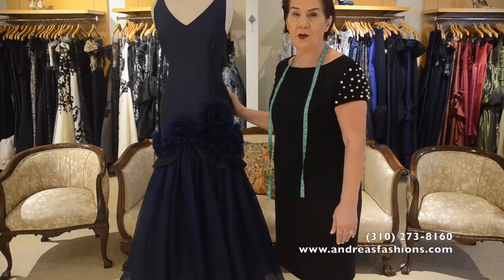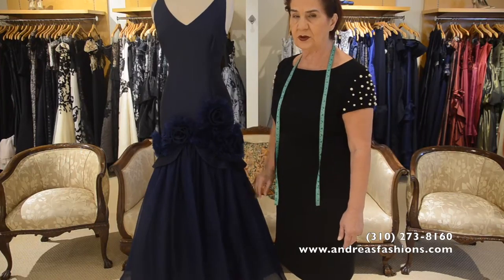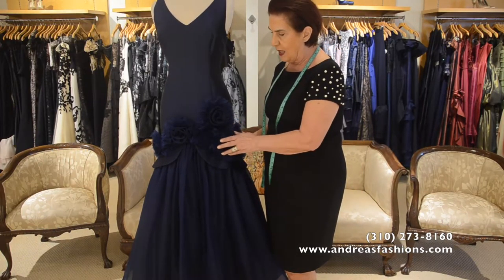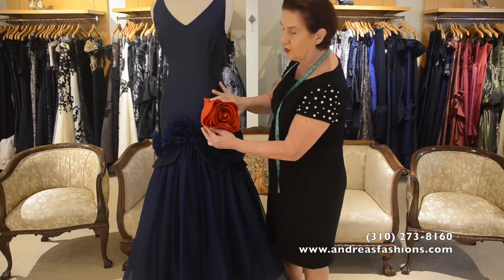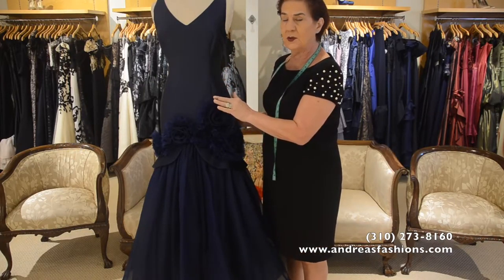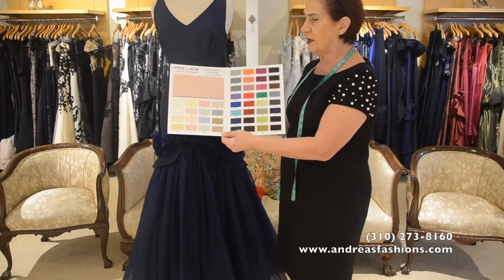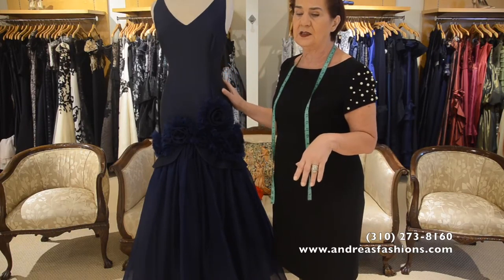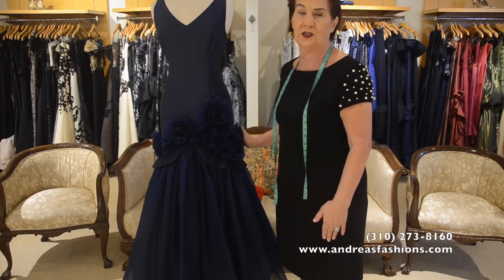Andrea's Fashions Dress of the Week 3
Founded in 1974 by Carmen Popa, Andrea’s specializes in creating one of a kind mother of the bride/groom gowns, special occasion and cocktail attire. Andrea’s provides service to generations of woman from brides to mothers and sisters to grandmothers; for weddings, Bar and Bat mitzvahs, black tie events and all special events. Providing couture fashions for the youthful but mature women of today; every woman is left with a secure sense of self when styled by Andrea’s Fashions.